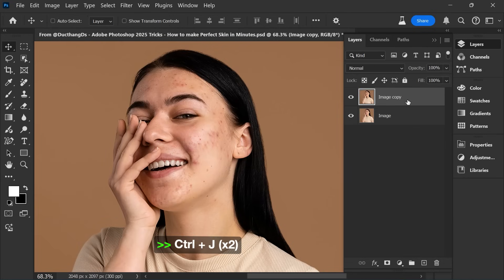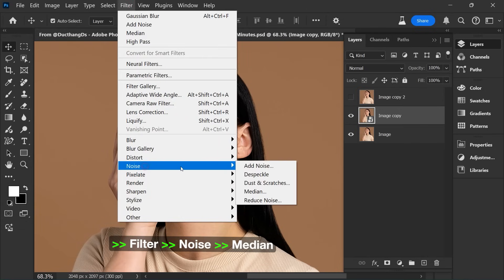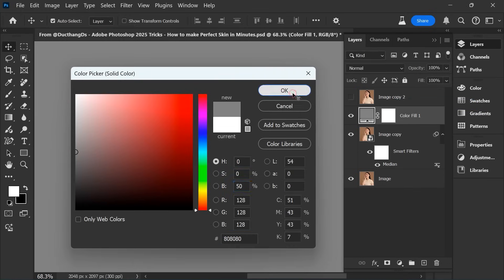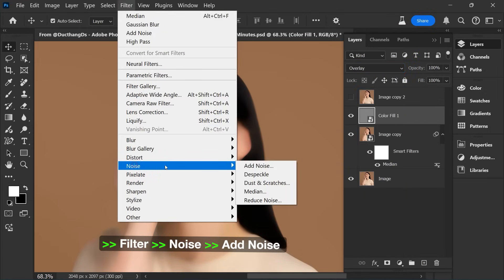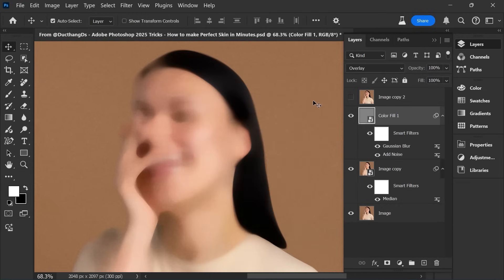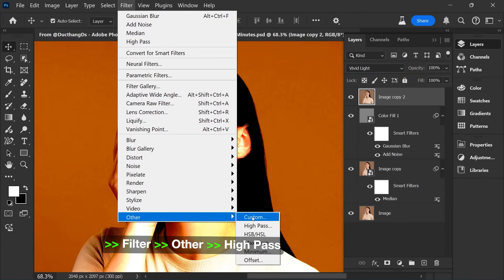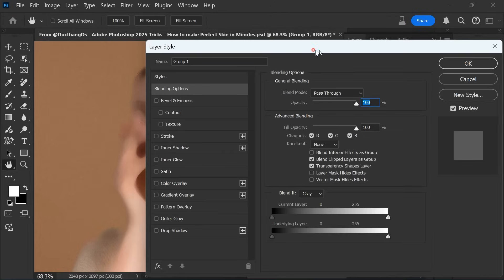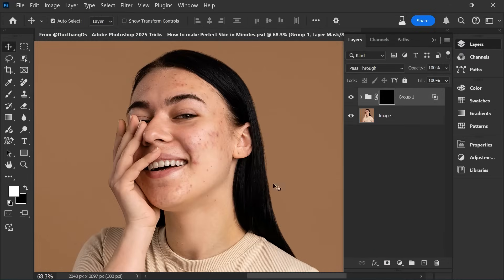Adobe Photoshop 2025 Tricks: Remove Acne, Smooth Skin with Simple Steps in Minutes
In addition, we also provide many features such as:
- Automatically upscale image to 4K with AI technology.
- Sharpen blurry images by noise reduction and blur correction.
- Adjust image colors to create sharp, vibrant images.
- Maximize visual quality by increasing picture resolution.
- Colorize black and white photos and restore old photos with vivid hues.
- Multiple pictures can be enhanced at once.
- Various image formats are supported, such as JPG, JPEG, PNG, WEBP, TIF, TGA, BMP, JIFF, etc.